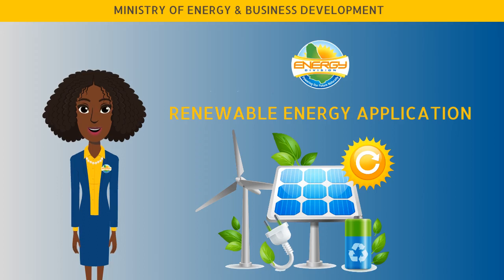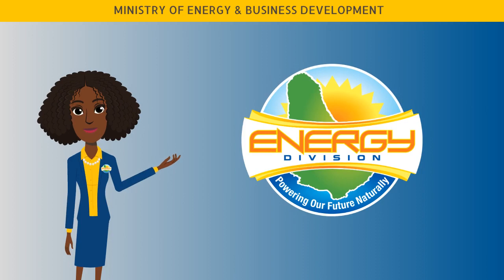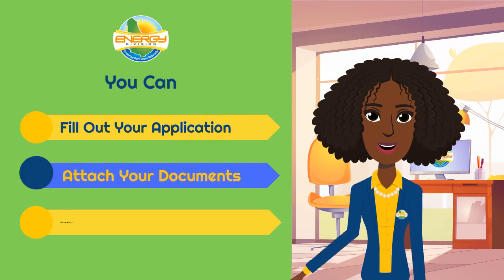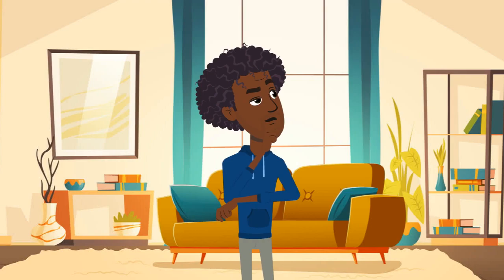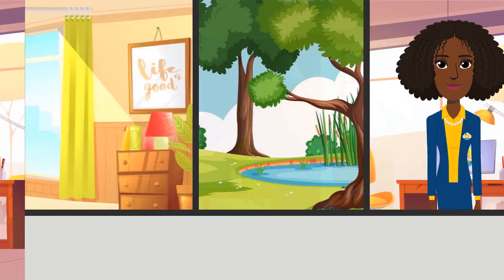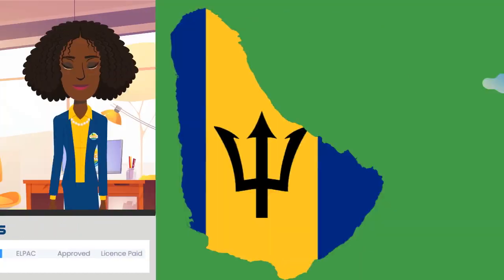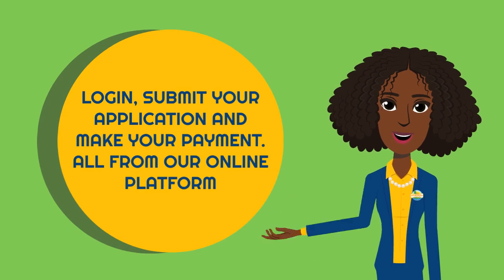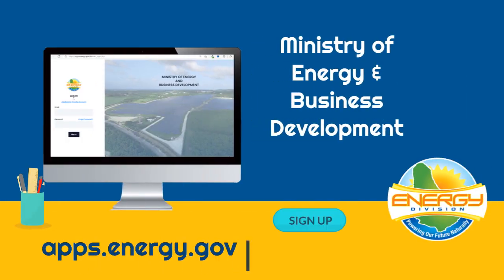Ministry of Energy & Business Development's new ELPA Online System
The Ministry of Energy and Business Development (MEBD) wishes to inform that the new Electric Light and Power Act (ELPA) online system will be open for the submission of applications from Tuesday, February 1, 2022.
This system is to be a single entry window for all documents related to the ELPA licensing regime.  Please note that the current system of applying via email will be discontinued and the aforementioned system will be the only method of applying for an ELPA licence from February 2022. All applications submitted via the email system prior to February 1, 2022 will be addressed by the MEBD and do not need to be entered into the new system.